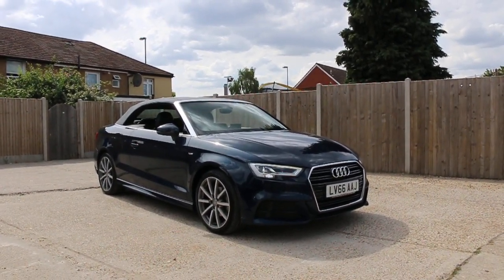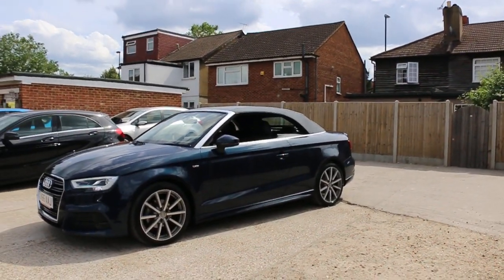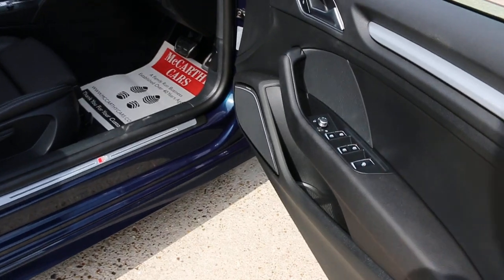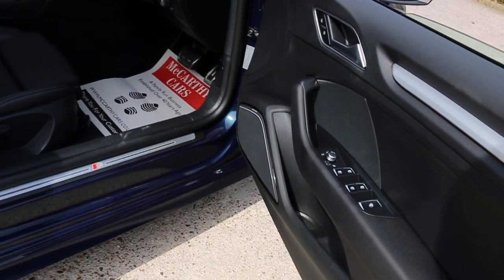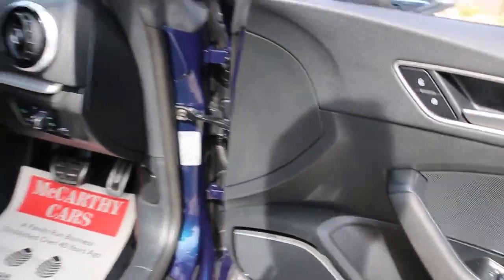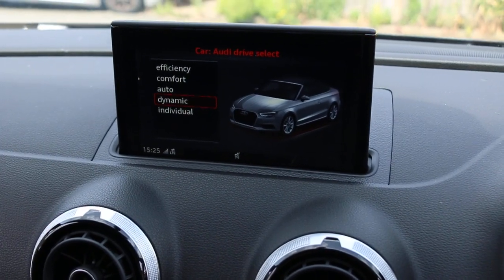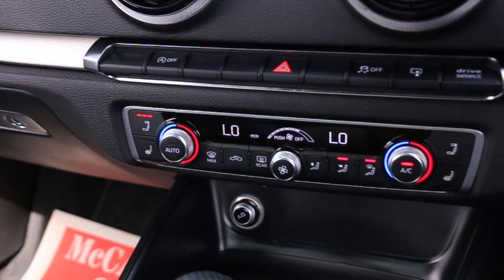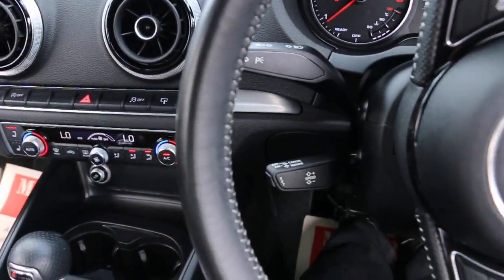Audi A3 1.4 TFSI S Line 150 PS S Tronic Auto Convertible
Audi A3 1.4 TFSI S Line 150 PS S Tronic Auto Convertible Cabriolet Electric Soft Top Sat Nav Bluetooth Heated Seats and Head Level Bang & Olufsen Audio Wind Deflector 18in Alloys Just 1 Private Owner Only 5,500 Miles Full Audi Service History Balance of Audi Warr